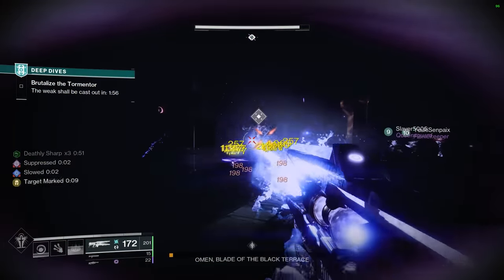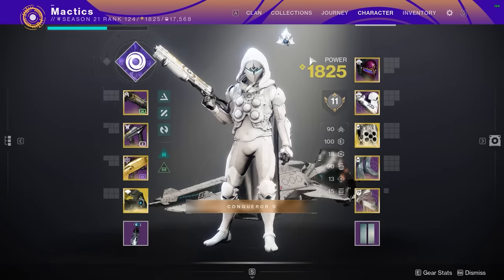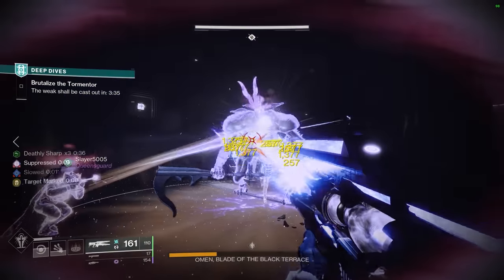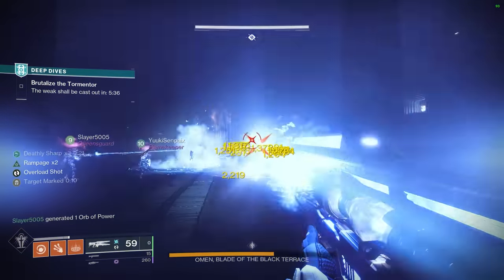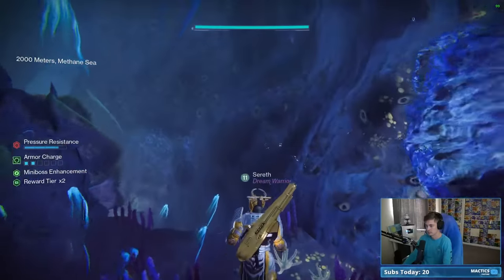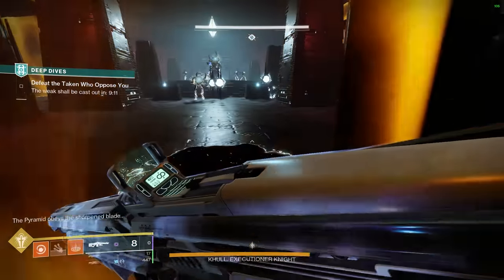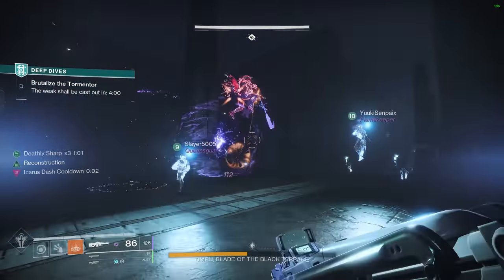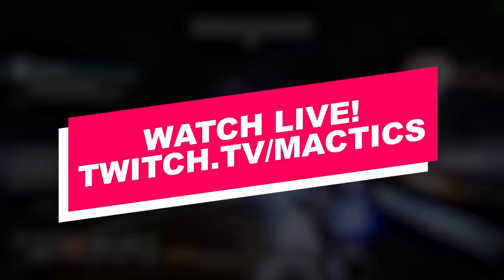How To Get The Wicked Implement Exotic Scout Rifle The EASY Way!